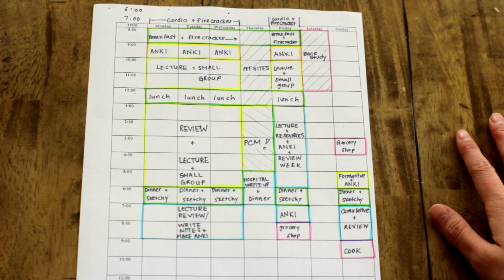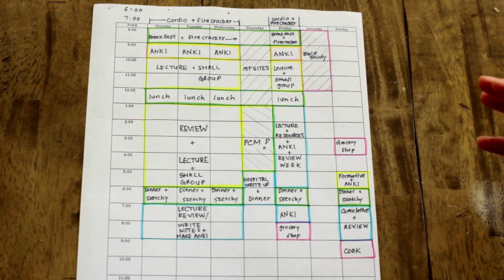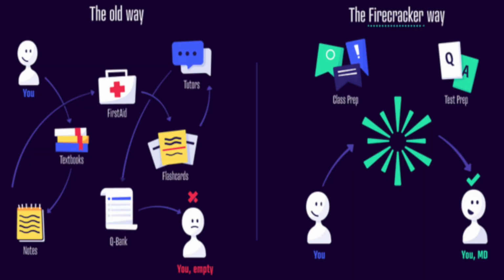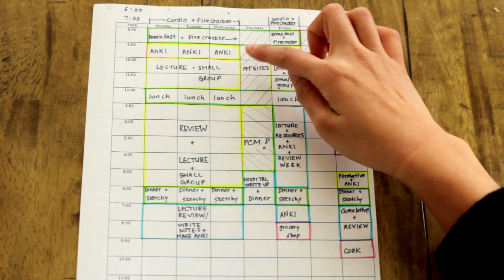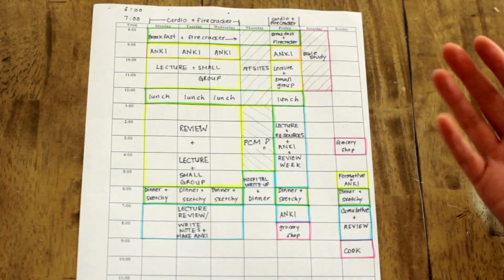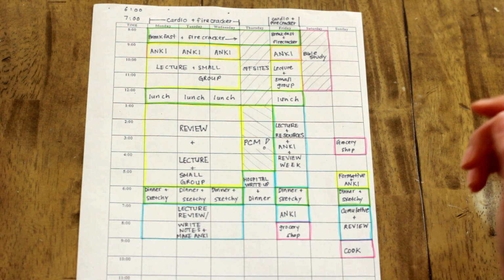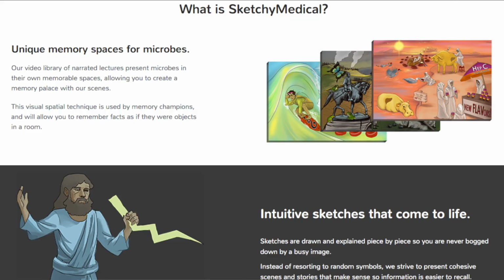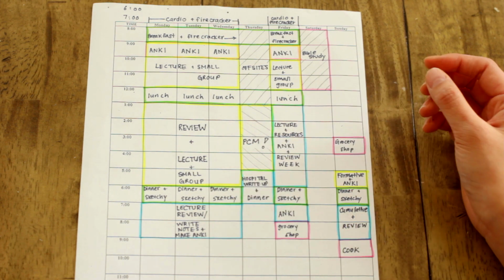Study Schedule of a Medical School Student | How I study in Medical School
When it comes to studying in medical school it's all about having a strict study schedule while having flexibility at the same time. Building a habit and spreading the concepts that need to be studied over the course of the week instead of cramming when the exam is close.

It is also to your benefit to use other resources to help you study in medical school. For example I use firecracker, anki and sketchy to help me further understand and grasp the necessary concepts.

Mailing Address:
Jamie L.